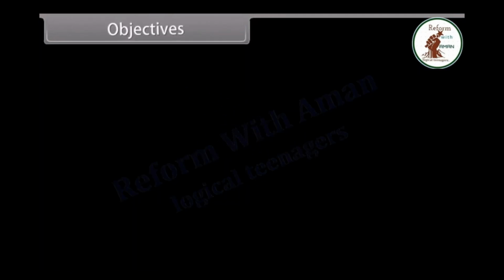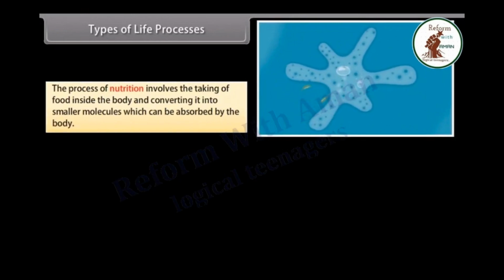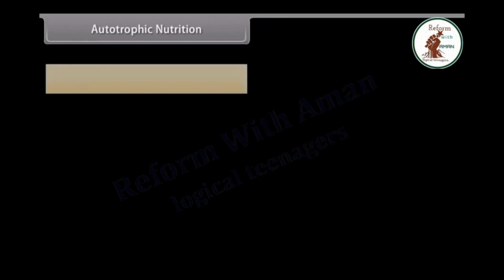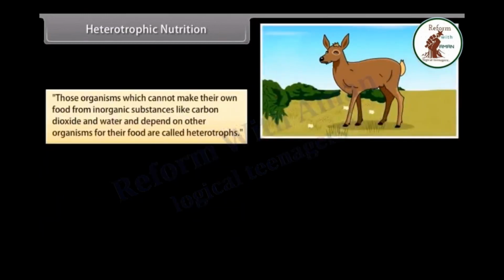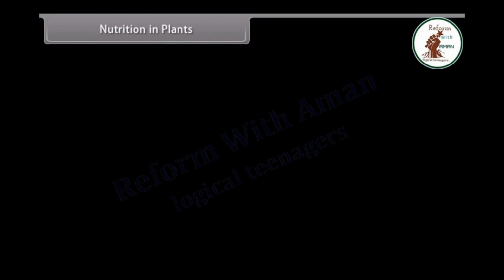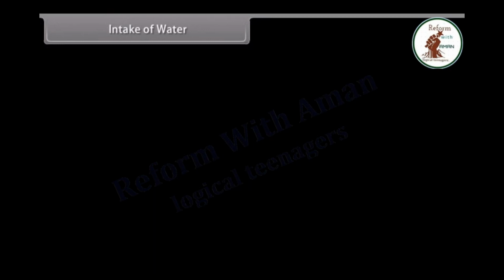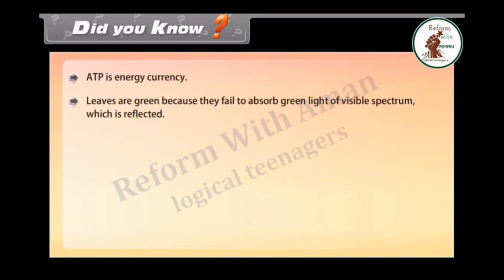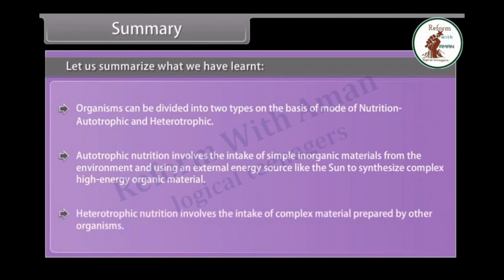Class 10th Life Processes | Biology (English) | Class 10th Biology Reform With Aman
⭕CBSE Board : 07:00pm
Tuesday - Mathematics
Thursday -Biology
Friday - Social Science
Saturday -Physics
Sunday -Chemistry

⭕Bihar Board : 04:00pm
Monday-Mathematics
Wednesday -Physics
Friday -Chemistry
Sunday -Biology

💠Reform With Aman पेश कर रहा है Class 10th Bihar Board & CBSE के लिए "UDAAN BATCH"
जहां आपको मुफ्त में सभी सब्जेक्ट की Live और Recording video मिलेगी।यहां हम लोग हर chapter को आसान Langugage में समझेंगे साथ ही Question & Quizs भी होगा हमारा Target है सभी Subject में 85+ लाना है Notes भी मिलेगा।
💠आप इस बैच में जुड़ने के लिए दिए गए लिंक को क्लिक कर Form भरें।

शेयर कर दें साथियों आप सभी

Hii/सलाम

Regards
@REFORM WITH AMAN

About Us
Started as a YouTube Channel By Amanullah Sir , today RWA is a family over a 30K+ Students.Our Aims to Provide Quality Educational content.